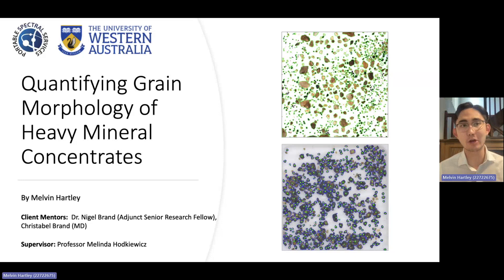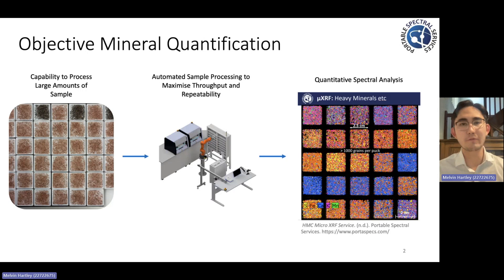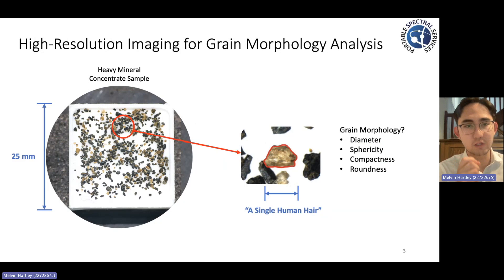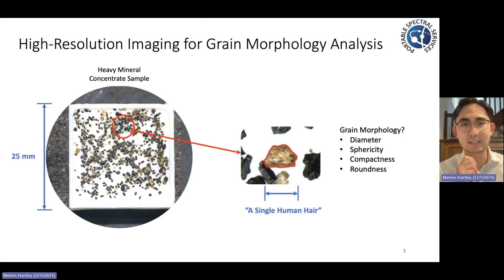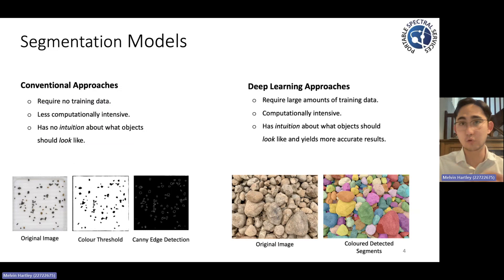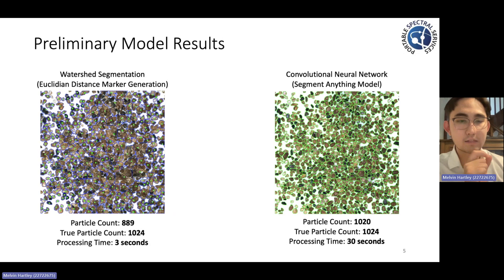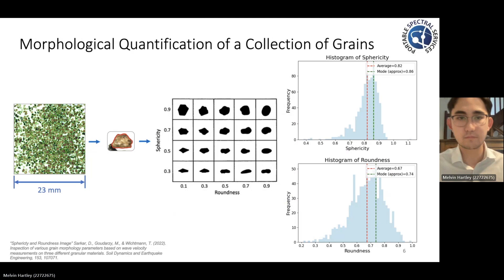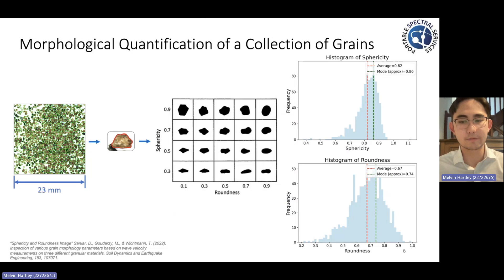Quantifying Grain Morphology of Heavy Mineral Concentrates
Motivation for, and early progress on, a project for objective quantification of grain morphology of heavy mineral concentrates and superpositioning of mineralogy and morphology on a grain-by-grain basis. The Masters student is Melvin Hartley.